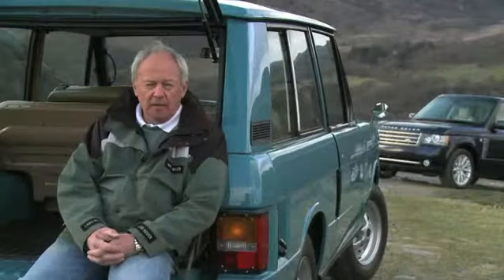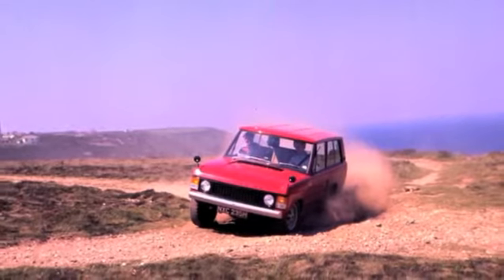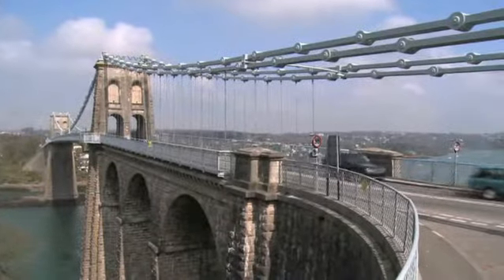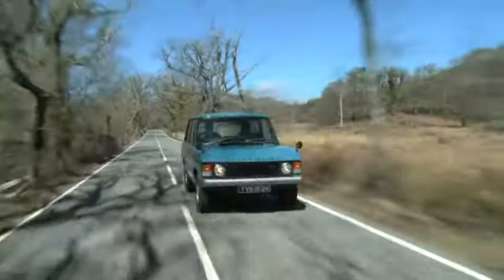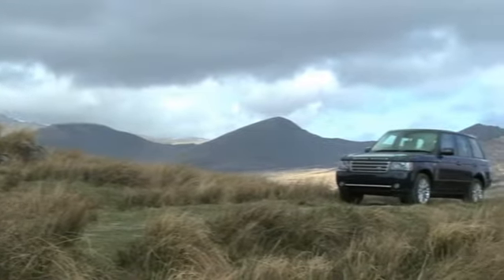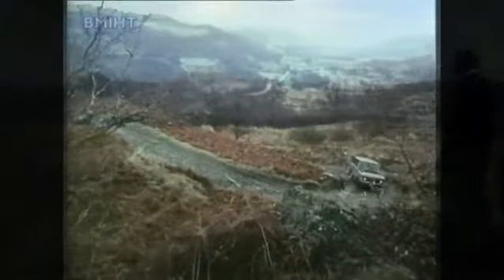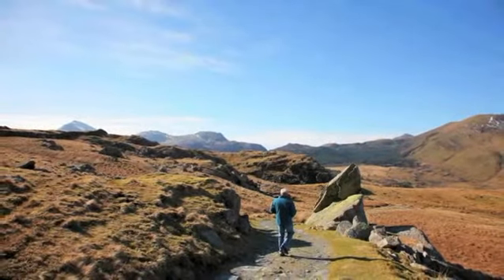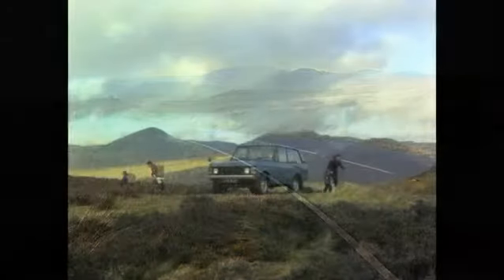The Range Rover (Range Rover 40th Anniversary)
A video showing the original launch locations & film when it was first up for sale. The same vehicle in the original filming was used in the later shots alongside the 2011 model year Range Rover.